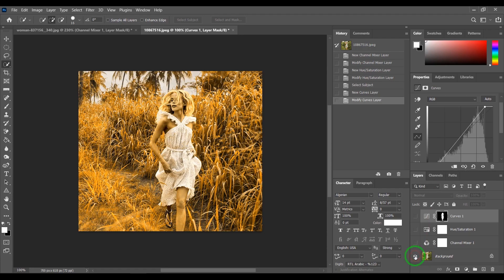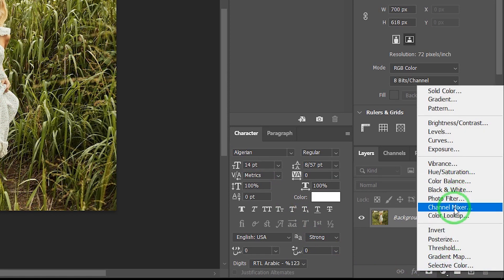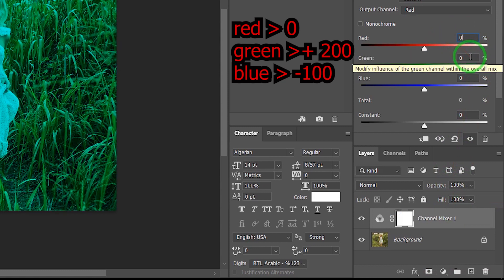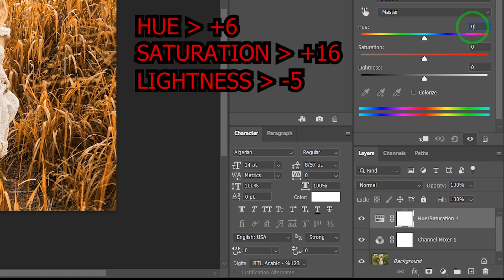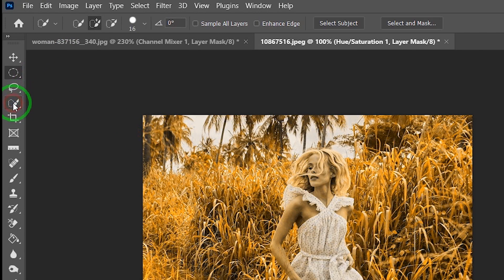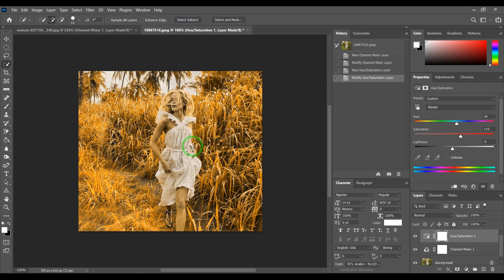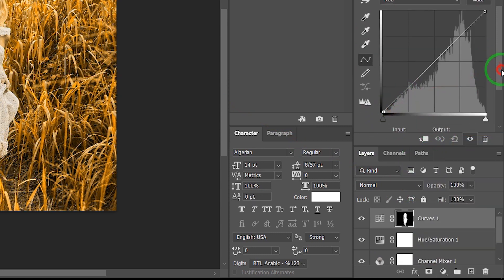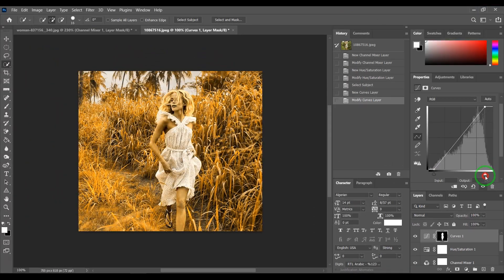HOW TO TURN SPRING TO AUTUMN IN 75 SECONDS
IN THIS VIDEO YOU ARE GOING TO LEARN HOW TO TURN SPRING TO AUTUMN WITH PHOTOSHOP IN 75 SECONDS
JUST USE CHANNEL MIXER  ,  HUE SATURATION AND CURVES
ENJOY HAVING A AUTUMN PICTURE